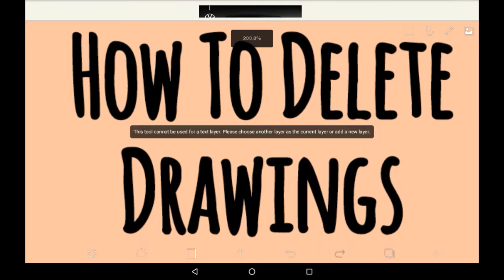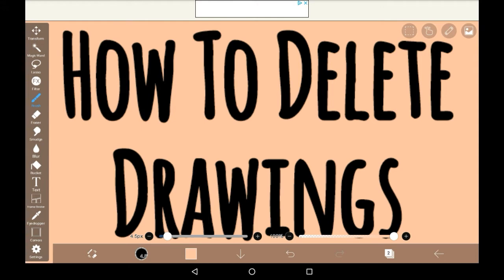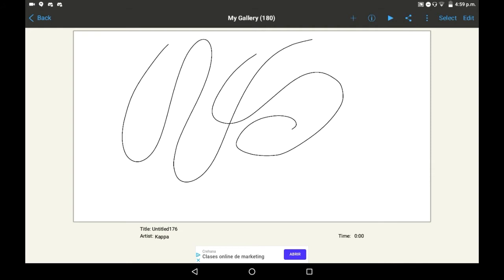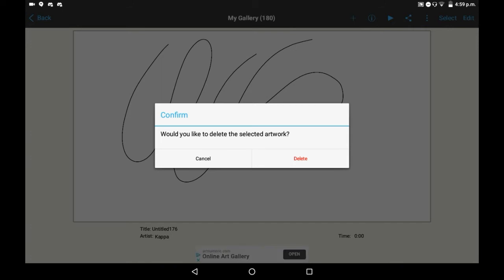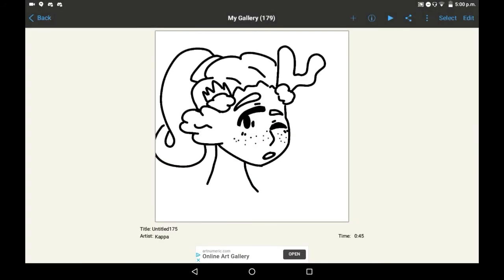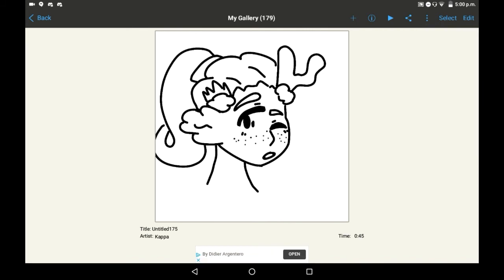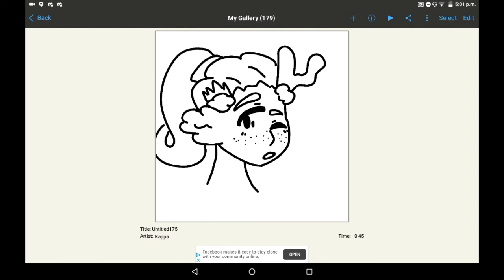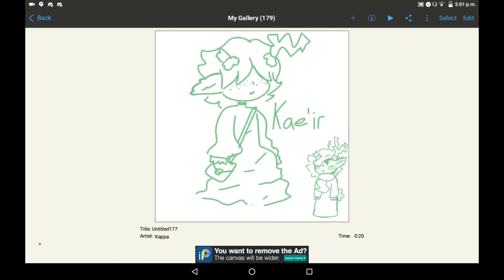How To Delete Drawings - Ibis Paint X Tutorial For Beginners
hey hey everyone! in this epic video I'm gonna be showing you how to delete your drawings in ibis paint x! this is a super simple tutorial, but I figured it's good enough for a video. of course, you should make sure you actually want to delete your drawing before doing it, especially considering there's no way to undo it, once it's gone, it's gone! think before you delete!

i hope you enjoyed the video, or at least found it helpful! if you did, maybe consider supporting what I do!